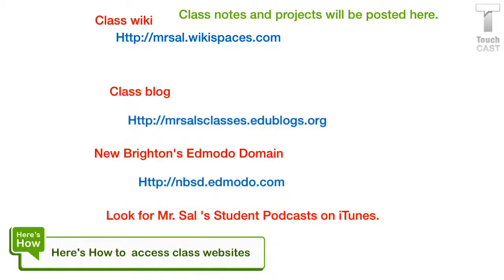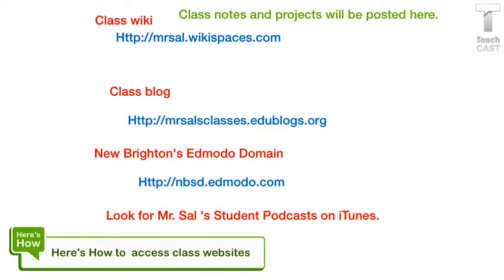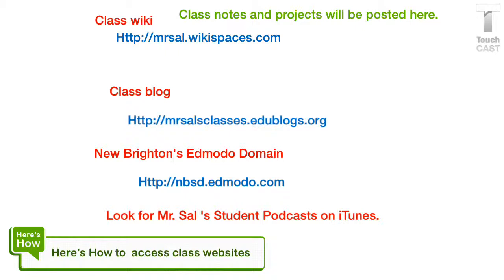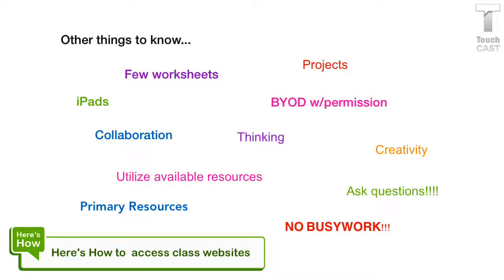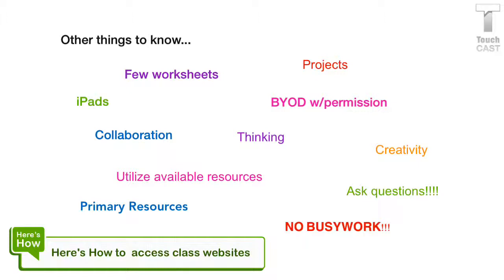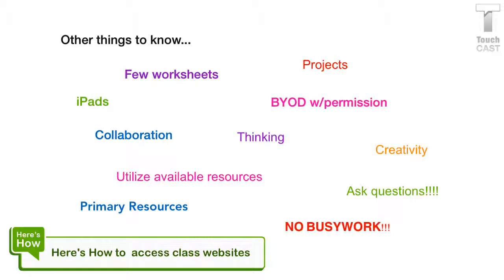Here's How to access class websites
Key websites are explained